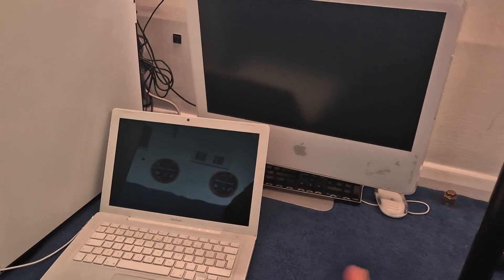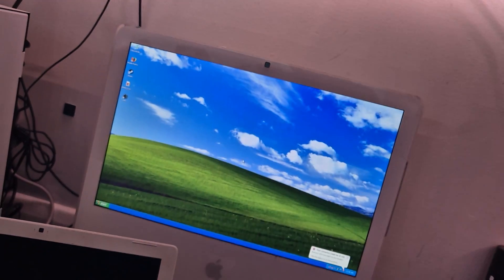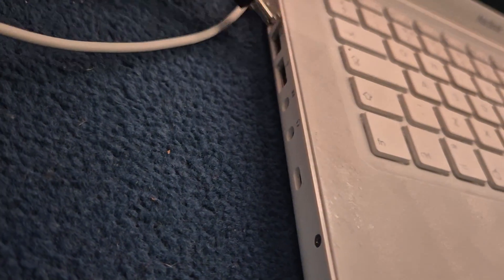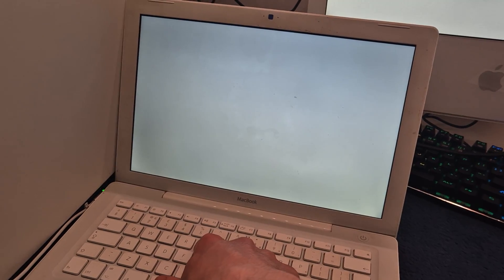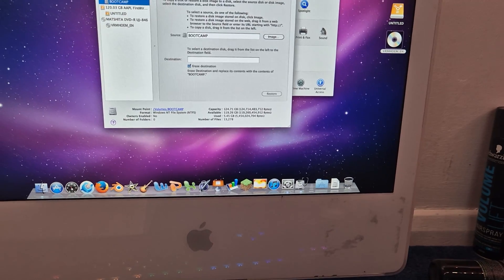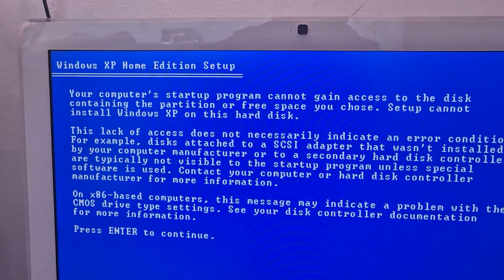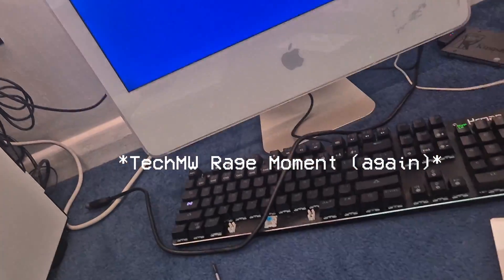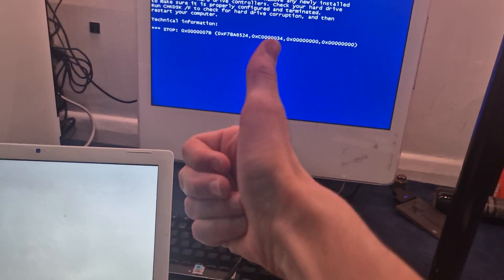Can I Get Windows XP Working on a 2006 MacBook? (Part 2)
TechMW Has a Discord server!

I am always open to constructive criticism and new ways to improve my content!